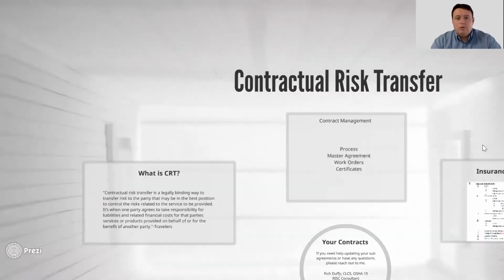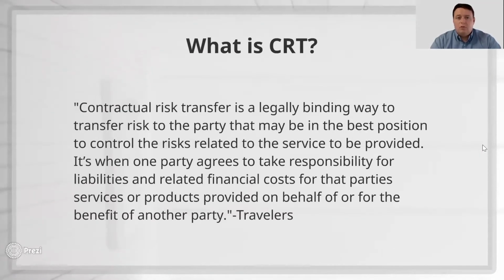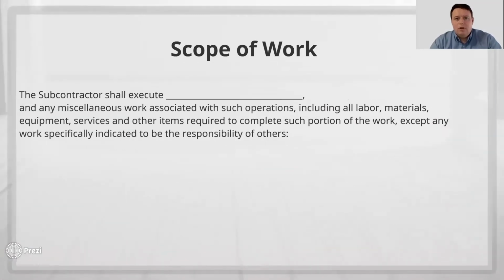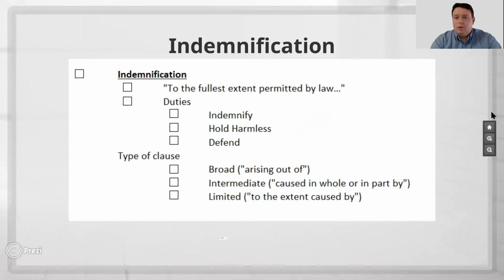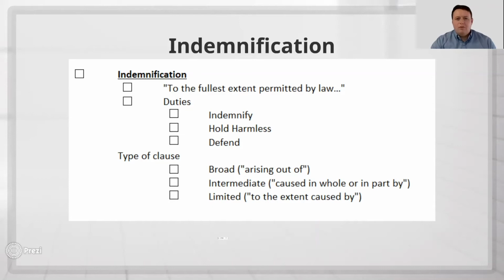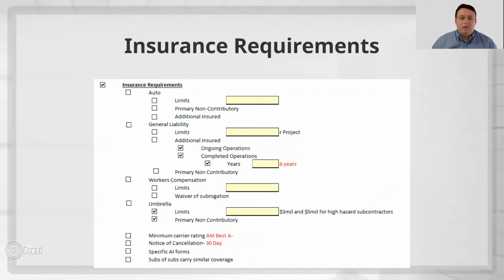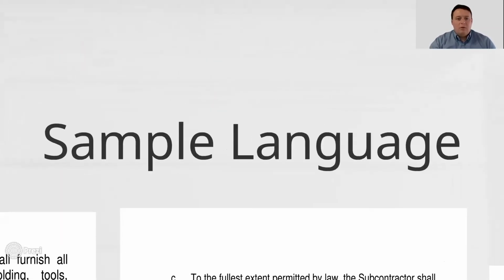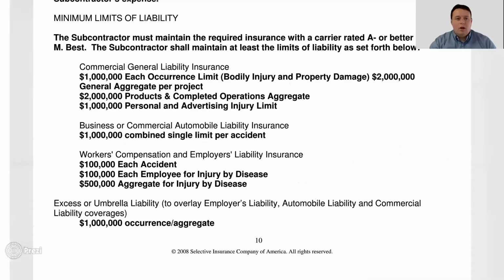Webber and Grinnell Insurance's Rich Duffy discusses the important of Contractual Risk Transfer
In this video, Rich Duffy talks about why Contractual Risk Transfer is important, how it works and how to manage it in your business. CRT is a hot button in the insurance industry for anyone that uses a sub-contractor to perform their work. It shifts the responsibility and liability to the person who is most directly in control of the outcome of that work.

Rich Duffy is a RISC Consultant and Commercial Account Executive at Webber & Grinnell Insurance who focuses on Construction Risk Management. He has earned the Commercial Lines Coverage Specialist designation, OSHA 10 Hour for Construction certification and is currently working on his Construction Risk Insurance Specialist designation.